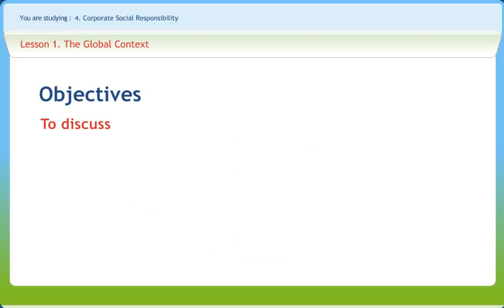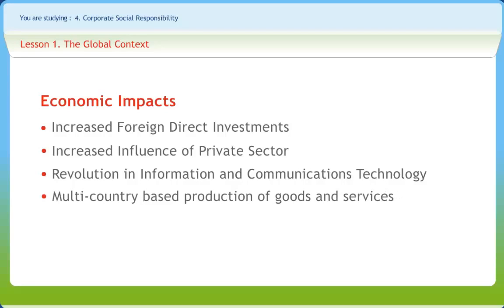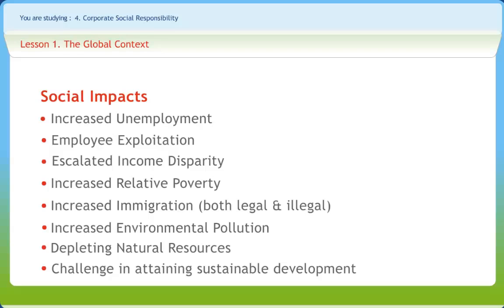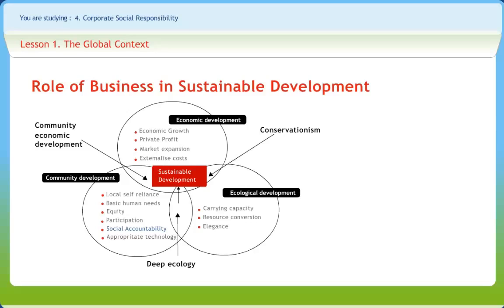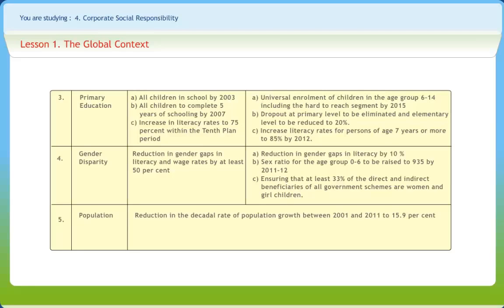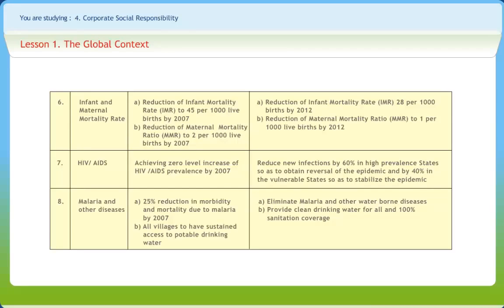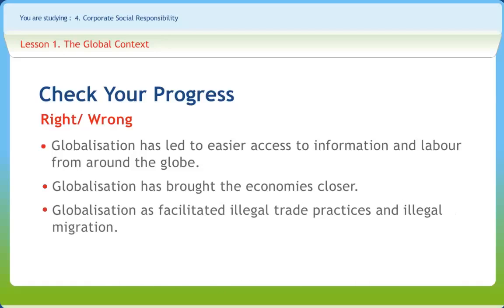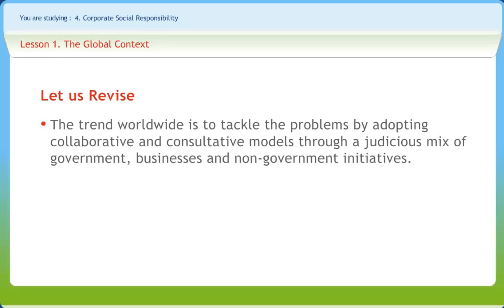Corporate Social Responsibility 01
Corporate social responsibility (CSR, also called corporate conscience, corporate citizenship or responsible business) is a form of corporate self-regulation integrated into a business model. The content of the course-ware follows the following structure

1.The Global Context
2.Business and its Stakeholders
3.From philanthropy to CSR:  Historical & Theoretical Perspective
4.The Business Case for CSR
5.Developing a CSR Strategy
6.Implementing CSR Strategy
7.CSR Monitoring and Measurement
8.Reporting for CSR
9.Role of Government & Voluntary Codes in CSR
10.Corporate Governance